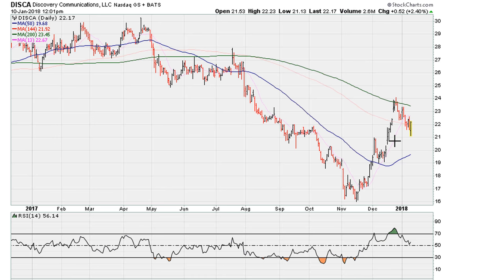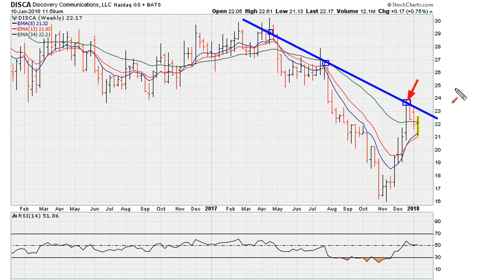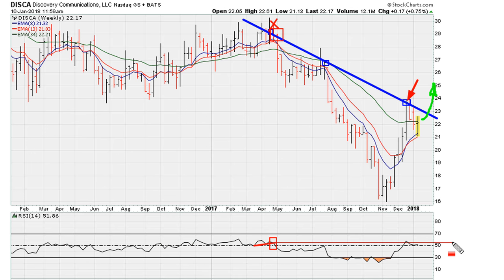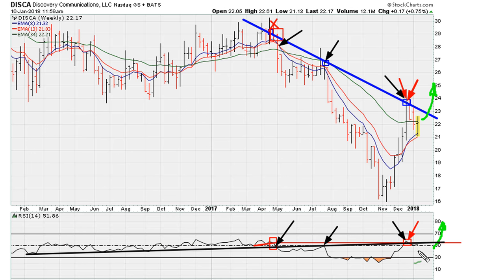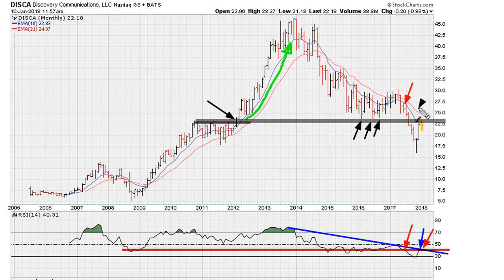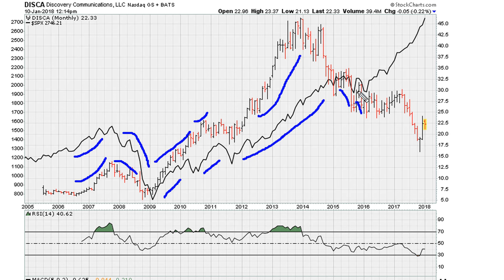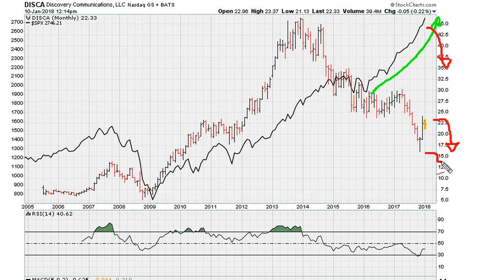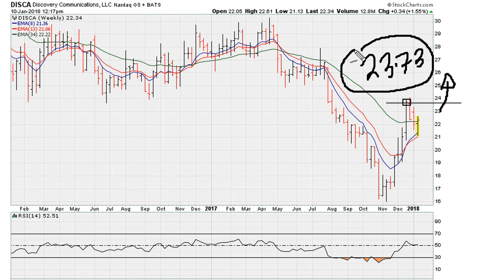🔴 Mastering True Support and Resistance - 639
Discover hidden areas of resistance that a stock, crypto, commodity, ETF might encounter.

$DISCA

What Are Support & Resistance Levels? Getting Started!
Buying Stocks Bouncing off Support vs. Breaking Resistance
Technical Analysis is HARD (until you see this)
A Beginner's Guide to Technical Analysis (pt. 1)
Technical Analysis for Beginners in Stock Market | Share Market Techniques
Top 5 Strategies on When to Buy Sell Stocks | CA Rachana Ranade
RSI Indicator in Live StockMarket | Technical Analysis for Beginners
Moving Average Trading Strategy | Technical Analysis | By Siddharth Bhanushali
Candlestick Analysis | Candlestick Patterns in Hindi | Technical Analysis course | Stock Market
Free Chart Patterns Course | Reversal Chart Patterns | Earn with Technical Analysis in Stock Market
SuperTrend Indicator |. Easiest Technical Analysis for Beginners
Technical Analysis | Learn with Upstox ft. Anish Singh Thakur
The Truth About Technical Analysis
How to use Technical Analysis? || Read Charts || Backtesting Nifty || Anish Singh Thakur
Technical Analysis के लिए सबसे SIMPLE SOFTWARE | By Siddharth Bhanushali
The Ultimate Technical Analysis Strategy (I Have Used This FOREVER...)
4 Simple Technical Analysis Hacks That Work Extremely Well
Stockmarket Poster Trading Candlestick Patterns | All Candlesticks Pattern | Technical Analysis
Free Candlestick Pattern Complete Course | Technical Analysis Course In Hindi | Stock Market
The only TECHNICAL ANALYSIS video you will need - how to trade charts
Technical Analysis vs a Coin Toss - Which is Better?
Crypto Chart Analysis Tutorial for Beginners (Crypto Technical Analysis)
How to Read a Stock Chart - Intro to Technical Analysis
Why Technical Analysis Works?
What Is Technical Analysis? (Video 1 of 12)
very easy strategy : high winning : best indicator trainingview for Scalping forex trading
The Best 5 Confirmation indicators on Tradingview, Top 5 Filters for scalping 1 minute 5 minute +H
Early Bird Trading Strategy: It Works Every Time ( Forex + Crypto ) Best Swing Trading System
Make a Living Easy With This Super Profitable Trading Strategy ( 100% Winning ! )
Best Trading Signals On Telegram +11,26 PIPS 90% Accuracy - Trading With Multiple Frames 1M To 4H
I Tested The Best Swing Trading Strategy on Youtube ( Crazy Results ! )
How To Make $100 Per Day Trading Cryptocurrency 2022 (Full Strategy)
I Tested My Subscriber's Secret Crypto Strategy 100 Times ( Didn't Expect That ! )
The Simple Trading Strategy That Made Me Profitable | Simple Strategy UPDATE
Best Triple EMA Trading Strategy on YouTube - Full 100 Trade Results
This Candlestick Pattern Will Change The Way You Trade (Works on Crypto, Forex & Stocks)
How To Select Best Altcoins For Day Trading ? Earn $100 Daily - Intraday Trading Cryptocurrency
The Only Day Trading Strategy You Will Ever Need (Full Tutorial: Beginner To Advanced)